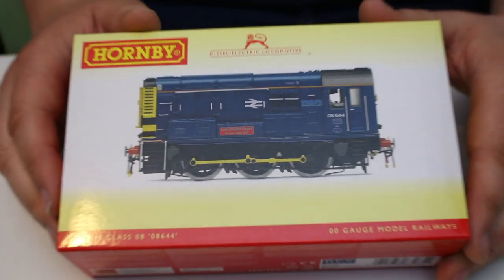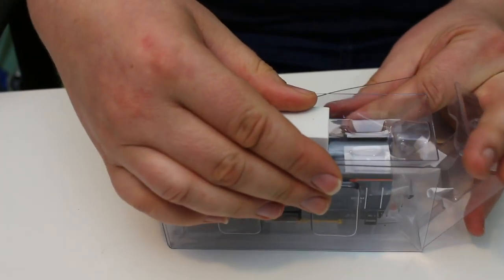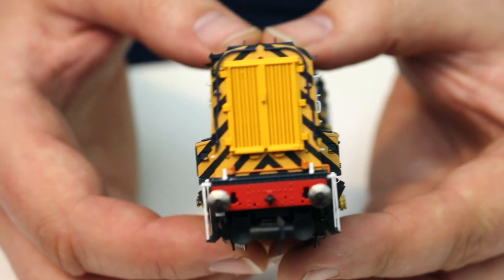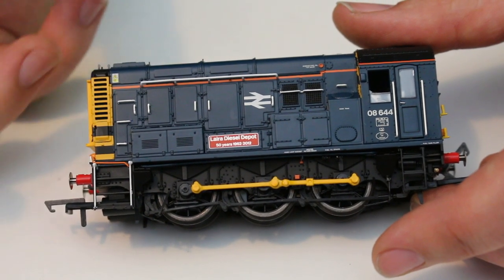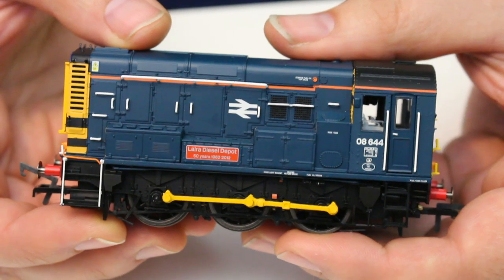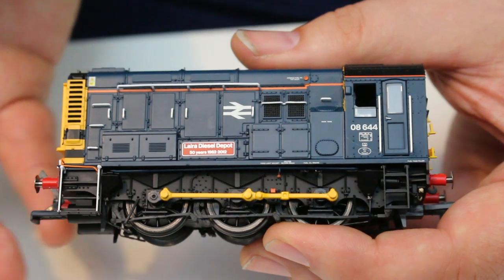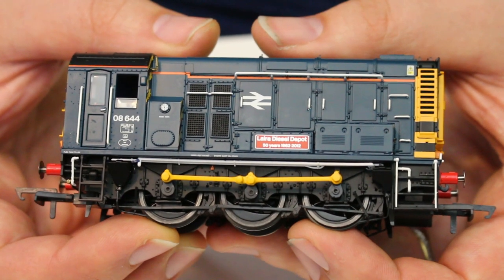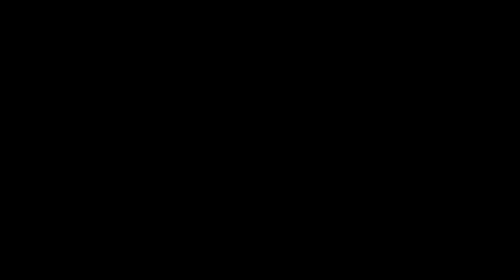Hornby class 08 diesel Laira Diesel Depot - Unboxing and Review